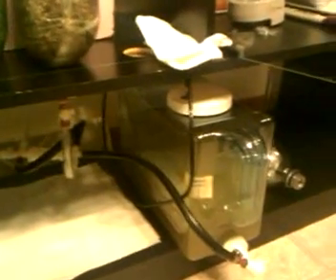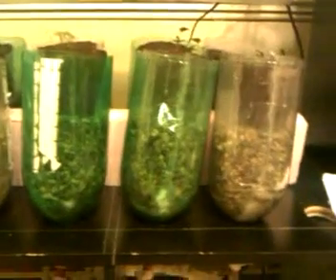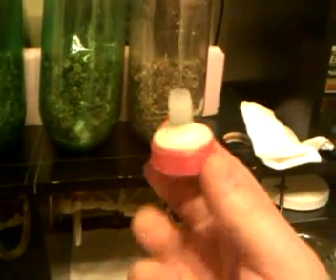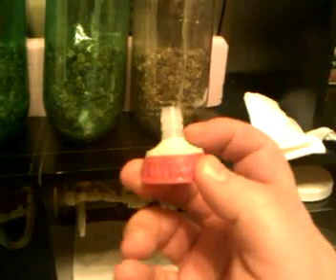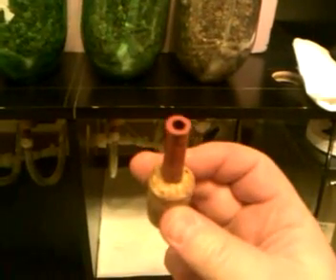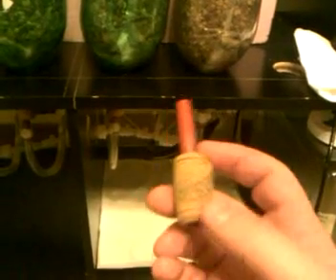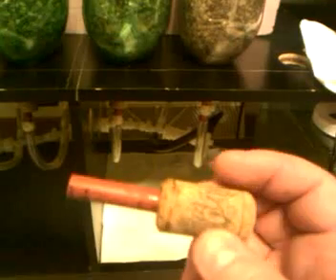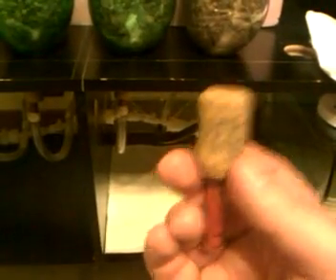Two Liter bottle flood/drain hydroponics setup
This is my 2 liter ebb and flow or flood and drain hydroponics setup.  Total parts cost maybe $60-80.  I used an old entertainment center that I was about to toss.  I cut holes in the shelf to recieve the tops of each of the 2 liter bottles, cut the bottoms off the bottles and inverted them.  The fittings I first tried to JB Weld nylon hose barbs into holes drilled in the caps and they almost all failed.  My revision was to instead use some cheap corks, drill holes in them and gorrilla glue some PEX tubing pieces into them, then wrap some plumbers/thread tape around the other end of each PEX piece, insert that into the tubing and then double wrap it with zip ties.  This ends up being water tight and no leaks.  The timer turns the air pump on for 15 min. every six hours and the air pushes the nutrient water down and up the tube into the distribution manifold to each grow chamber.  That little green valve in the air line by the pump allows me to adjust how fast the air is released from the nutrient water chamber and thus how fast the grow chambers drain out via gravity.  The air valve of course can't be wide open otherwise the tiny little air pump can't build the pressure needed to lift the water.  If the release valve is all the way closed, the flood happens faster, but it takes too long to drain out and the water just sits in the grow chambers.  The grow media is just pea gravel inside a foodsaver bag cut from a roll with pin holes poked into it with a sewing machine.  The bag then acts as a sieve and water flows freely in and out of it.